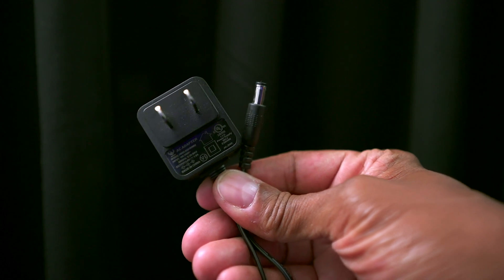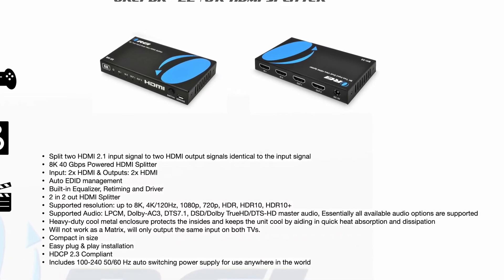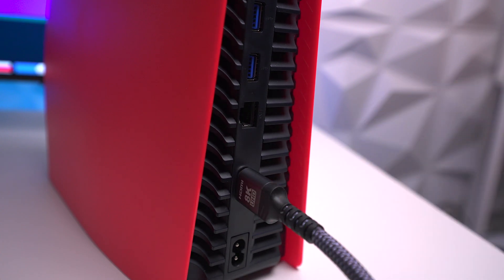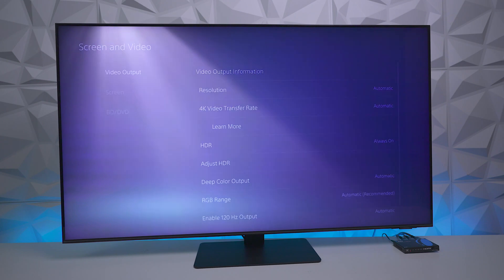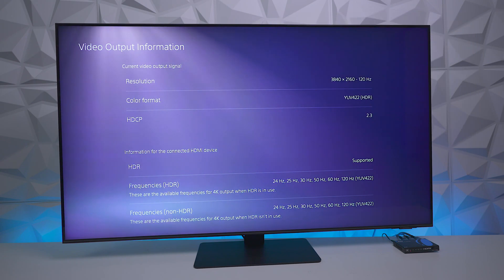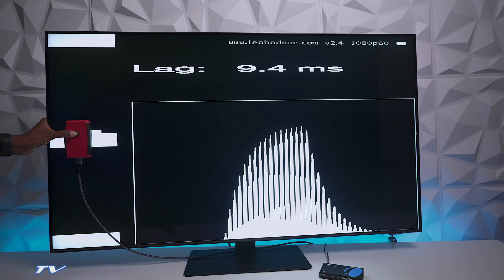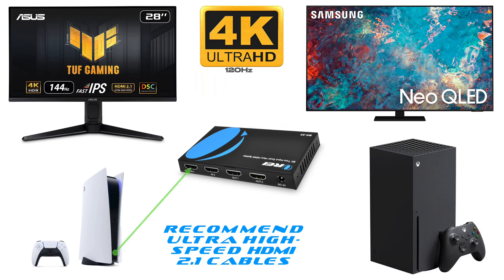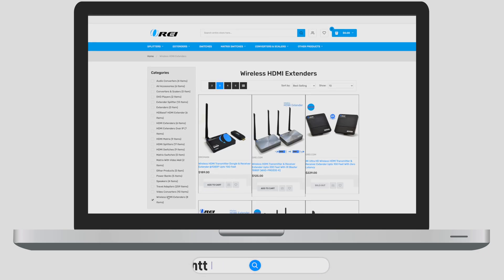120Hz 4K HDMI 2.1 Switcher – Orei BK-22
The OREI BK-22 8K Splitter allow you to display an 4K120Hz signal on 2 supported Displays and even select from 2 4k120Hz devices like PS5, Xbox Series X and Audio Receivers. It Even Supports ALLM, VRR , AMD Free-Sync and G-Sync

Key Features:
• Split two HDMI 2.1 input signal to two HDMI output signals identical to the input signal
• 8K 40 Gbps Powered HDMI Splitter
• Input: 2x HDMI & Outputs: 2x HDMI
• Auto EDID management
• Built-in Equalizer, Retiming and Driver
• 2 in 2 out HDMI Splitter
• Supported resolution: up to 8K, 4K/120Hz, 1080p, 720p, HDR, HDR10, HDR10+
• Supported Audio: LPCM, Dolby-AC3, DTS7.1, DSD/Dolby TrueHD/DTS-HD master audio, Essentially all available audio options are supported
• Heavy-duty cool metal enclosure protects the insides and keeps the unit cool by aiding in quick heat absorption and dissipation
• Will not work as a Matrix, will only output the same input on both TVs.
• Easy plug & play installation
• HDCP 2.3 Compliant
• Includes 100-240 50/60 Hz auto switching power supply for use anywhere in the world
• Lifetime OREI Tech Support & 12-Month Manufacturer's Warranty